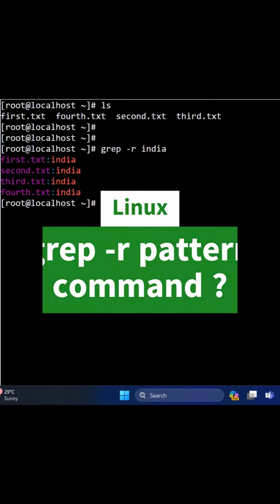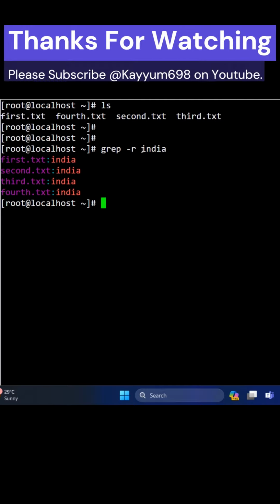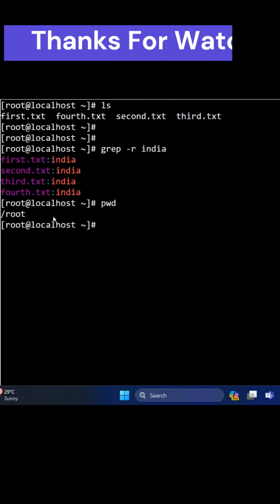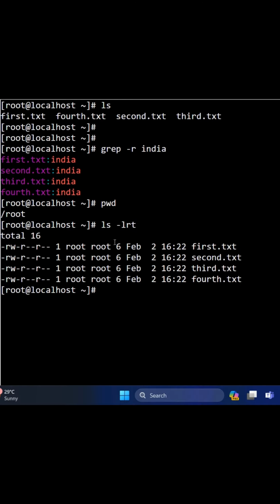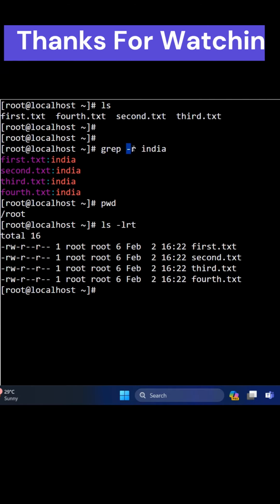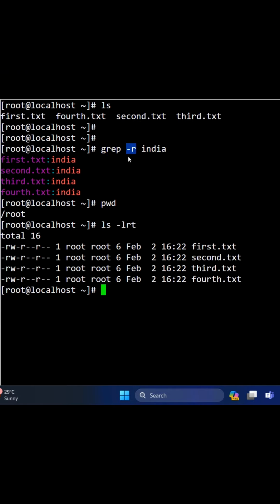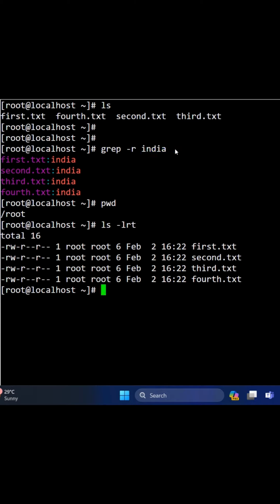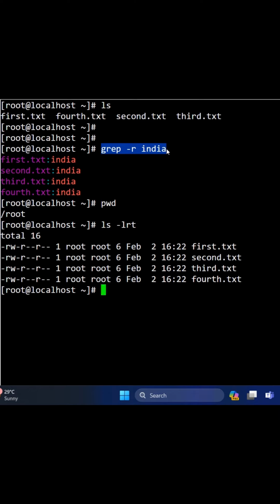Linux | grep -r PATTERN | command ?